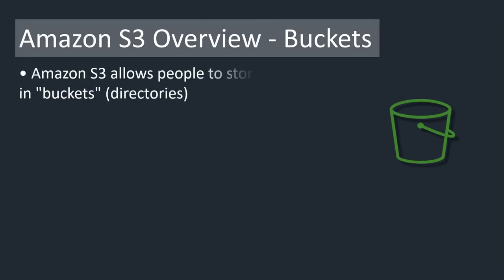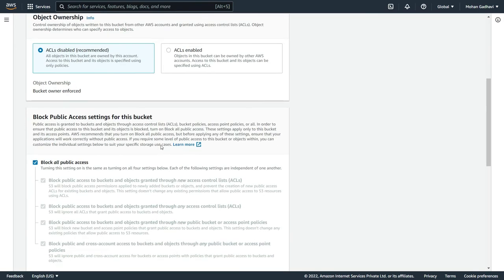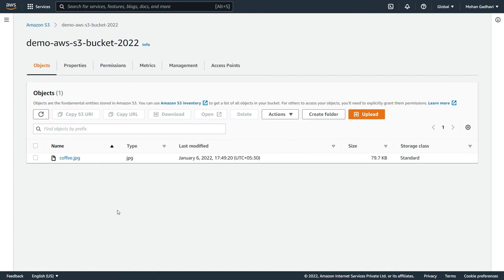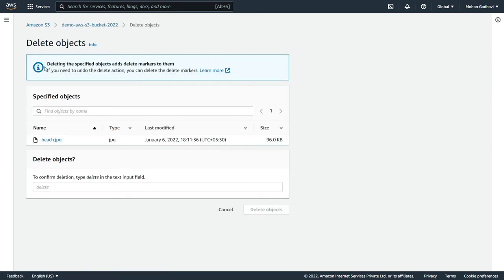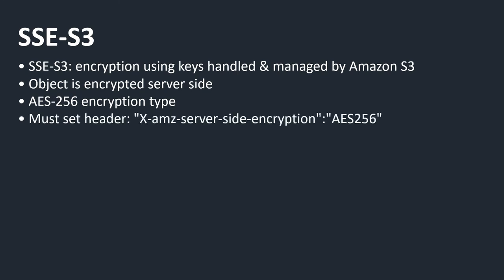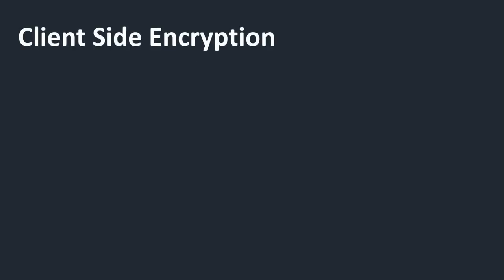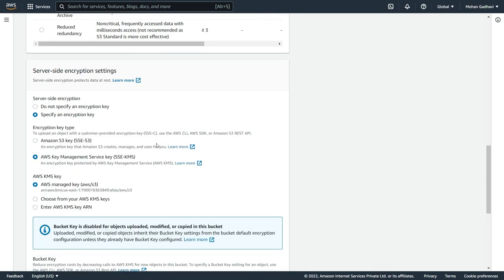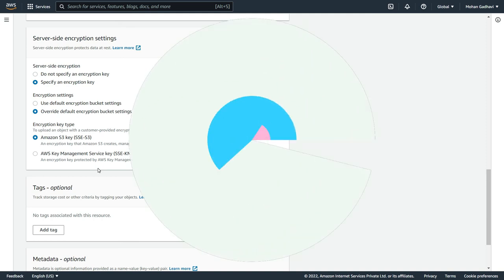Amazon S3 Buckets and Objects | S3 Versioning | Object Encryption | Hands-on Demo | Easy Explanation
In this video, we are going to take a lot of information about S3 like Buckets and Objects, Versioning, and S3 Encryption

S3 is a general purpose datastore with excellent reliability and cost structure. In this video, I walk you through some of the basic components of S3. I start out by giving you an overview of S3 features. Afterwards, I show you how to create a bucket and upload some files in the AWS Console. From there, I cover some of the more interesting features such as lifecycle policies.

Content:
00:00 - S3 Buckets & Objects Overview
05:32 - S3 Buckets & Objects Hands-on
13:16 - S3 Versioning Overview
15:01 - S3 Versioning Hands-on
22:47 - S3 Encryption Overview
34:35 - S3 Encryption Hands-on